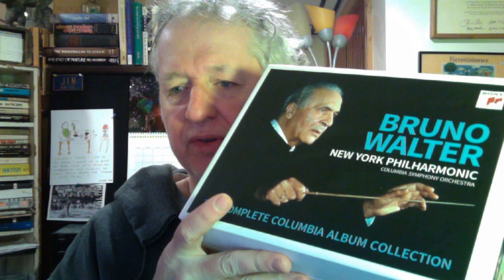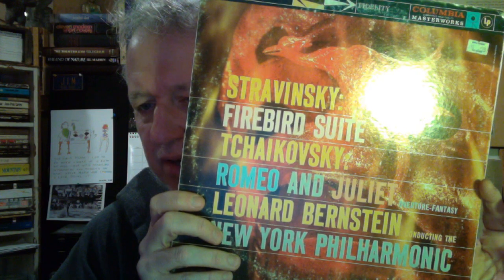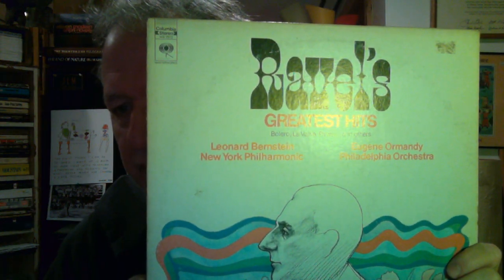Reviewing Bruno Walter The Complete Columbia Album Collection CD box set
It took me a year to get through all 77 CD's in this wonderful box set. Great music and a great deal. You get all of Bruno Walter's Columbia albums recorded with the New York Philharmonic and Columbia Symphony Orchestra.